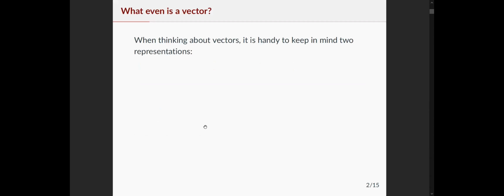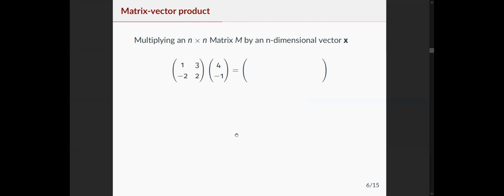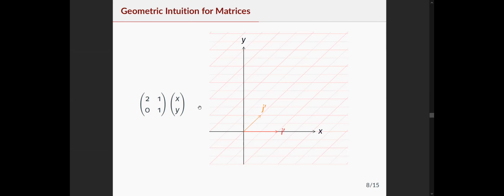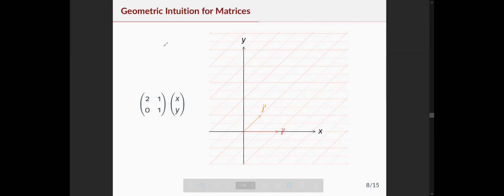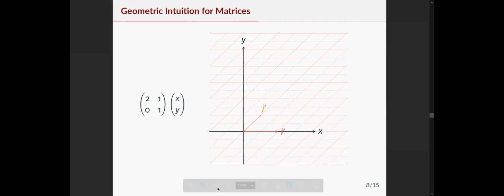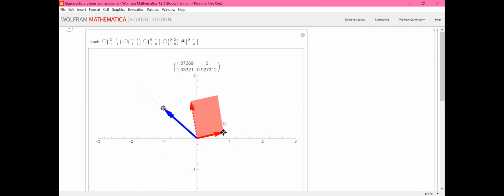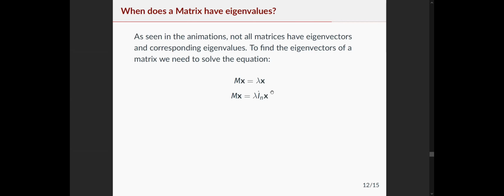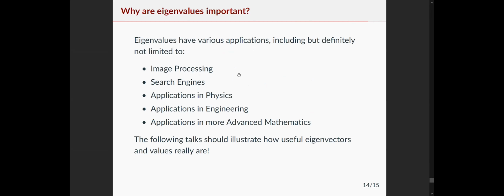Basics of Eigenvalues and Eigenvectors – Adriana Baldacchino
In this video, Adriana Baldacchino explains the basics of eigenvalues and eigenvectors.

This talk is from the MMS Eigenvalue Day, where a number of talks relating to eigenvalues were given.